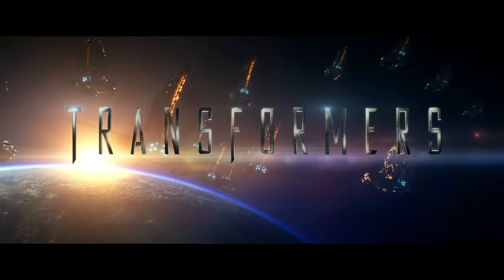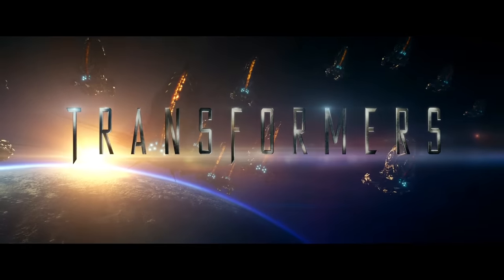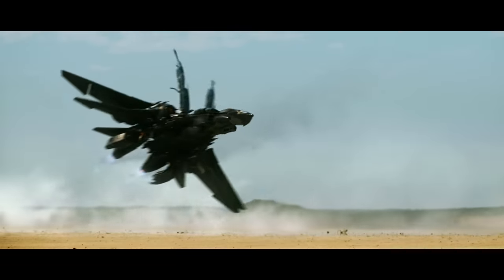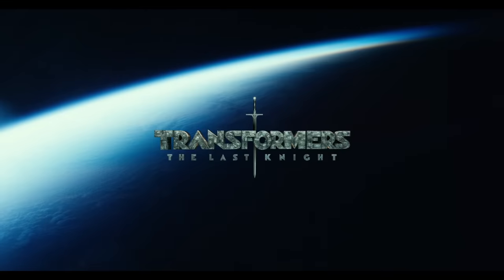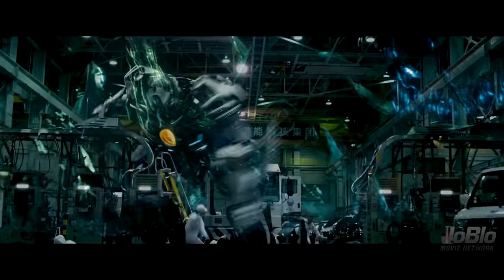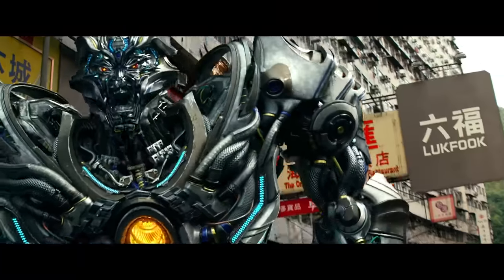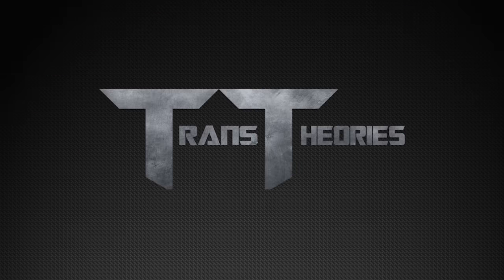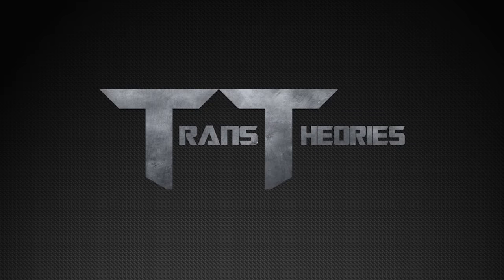What Happened To Galvatron After Age of Extinction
In this video we will be talking about, what happened to Galvatron after Transformers Age of Extinction, and how he went back to being Megatron in Transformers The Last Knight.